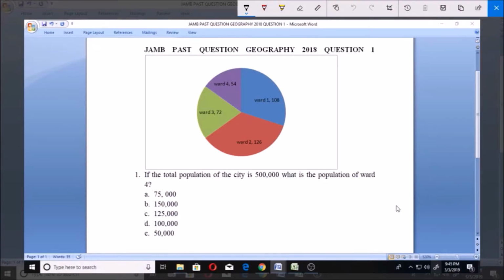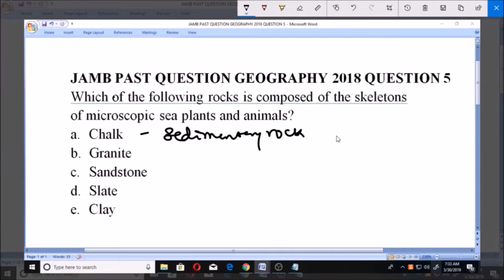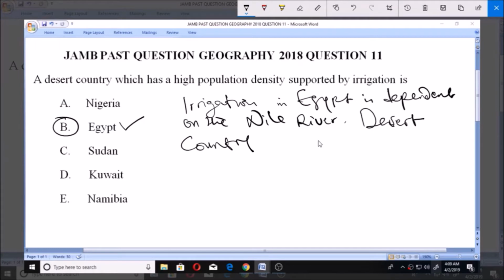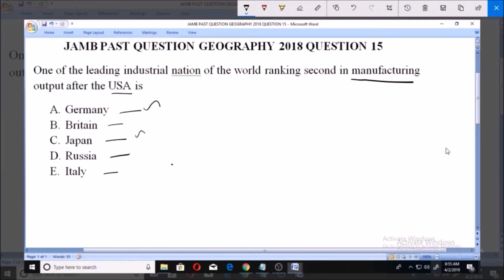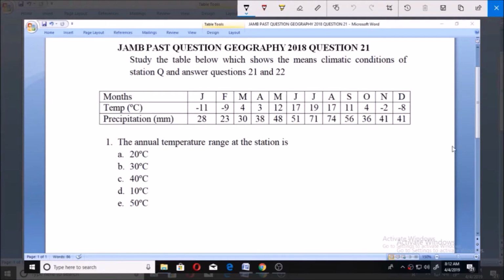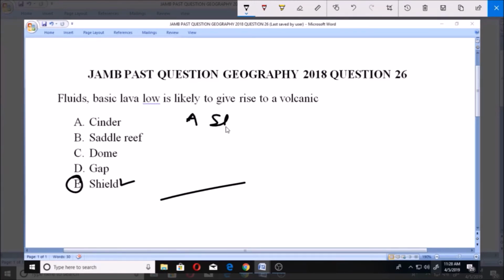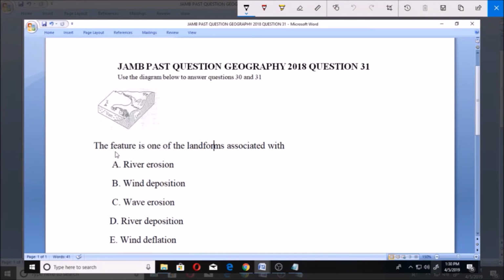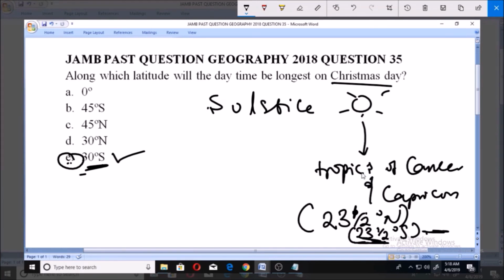JAMB GEOGRAPHY PAST QUESTIONS AND ANSWERS PREP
Luno
You're invited!

1. Sign up with my invite link
2. Deposit and buy NGN 5,000 in BTC (Luno exchange not included)
3. We both get NGN 250 free BTC